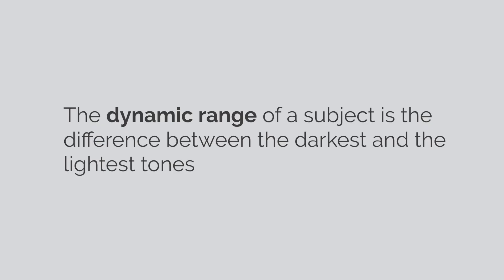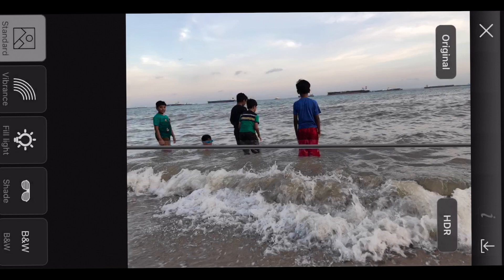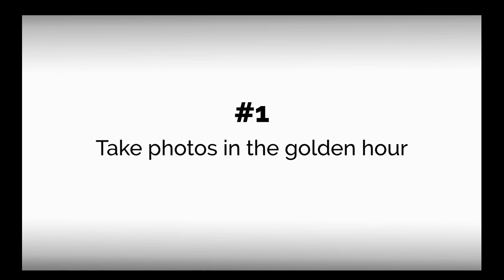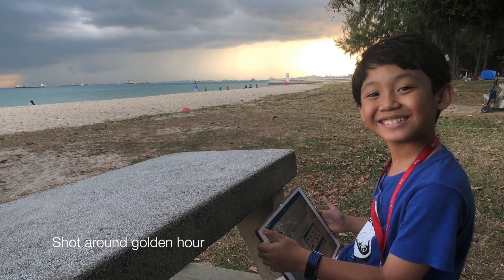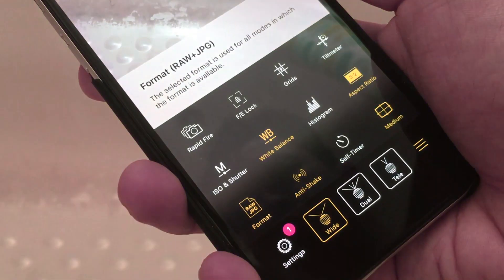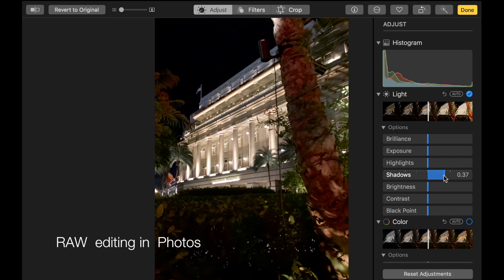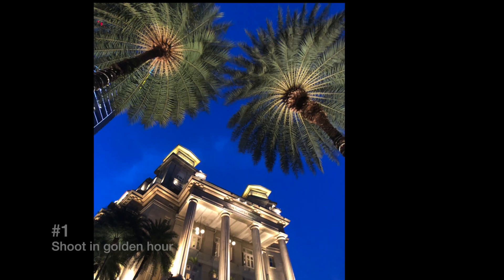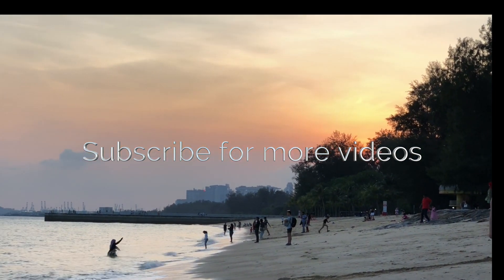Three Ways To improve Dynamic Range In Your iPhone Shots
Take Better Photos discusses dynamic range and 4 ways to improve it on the iPhone and on any smart phone. Tools like ProCamera, Photos, and BoostHDR are used as part of the demonstration.